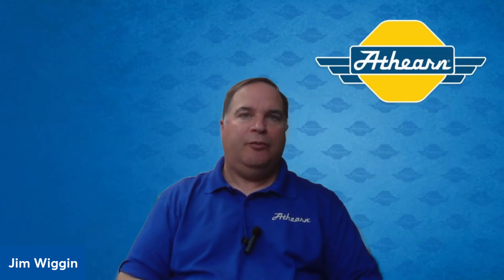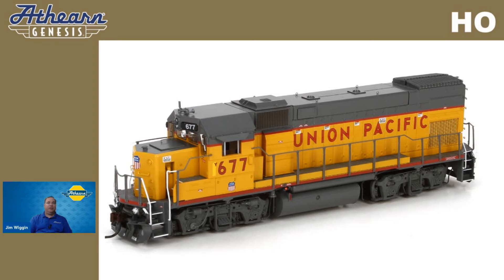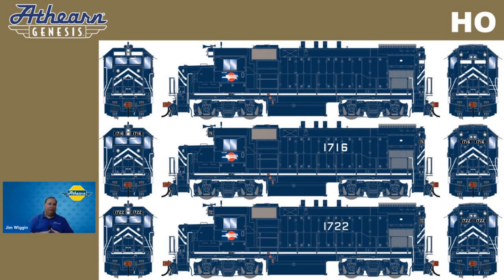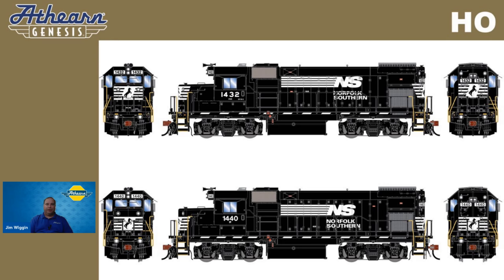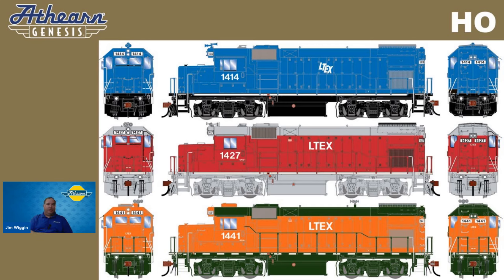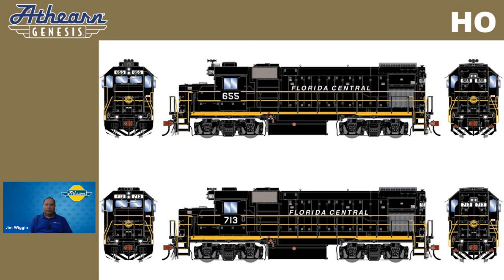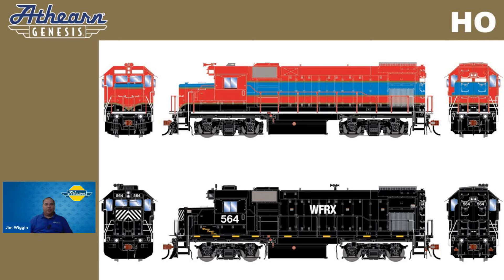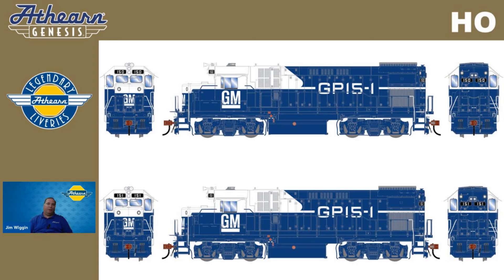Train Tuesday 8/6/24: Athearn Genesis HO GP15 series locomotive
The EMD GP15-1 is a 4-axle diesel-electric locomotive built by General
Motors Electro-Motive Division between June 1976 and March 1982.
Intended to provide an alternative to the rebuilding programs that many
railroads were applying to their early road switchers, it is generally
employed as a yard switcher or light road switcher. A total of 310 units were
built for American railroads. A number of GP15-1s remain in service today
for yard work and light road duty.